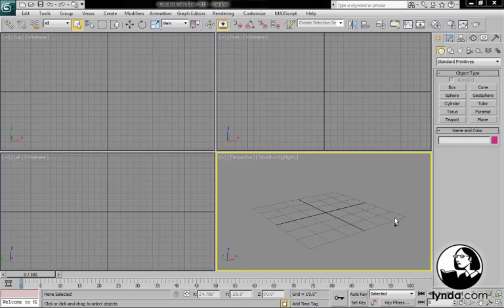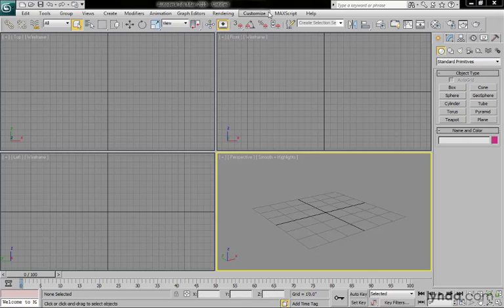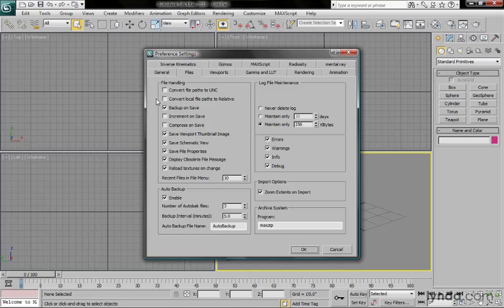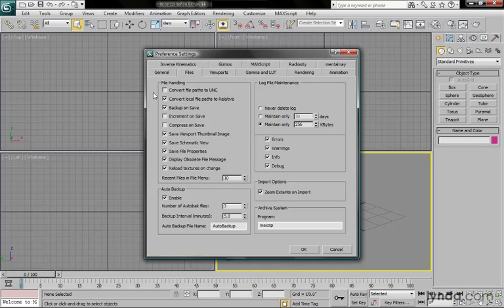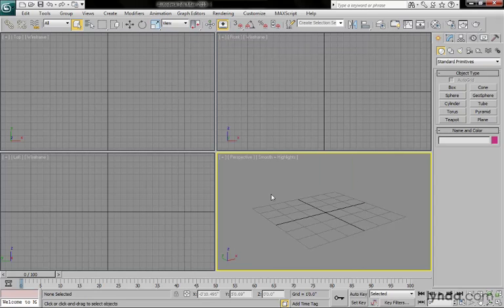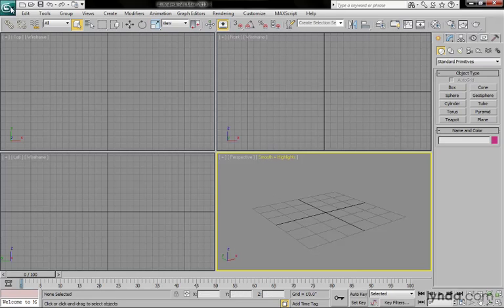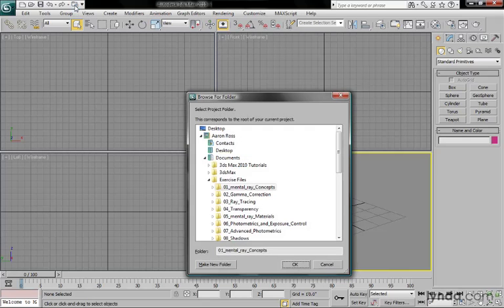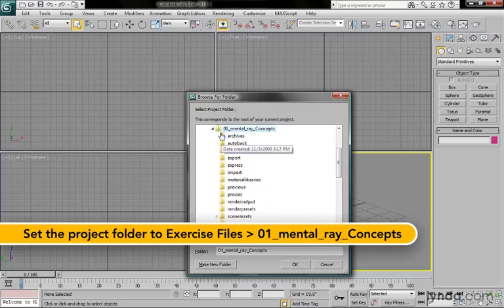Study 3DMax 2010 by Mr. Aaron F. Ross 00 03 Setting a project folder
Graphics Instructor